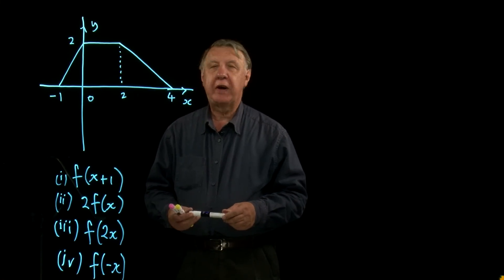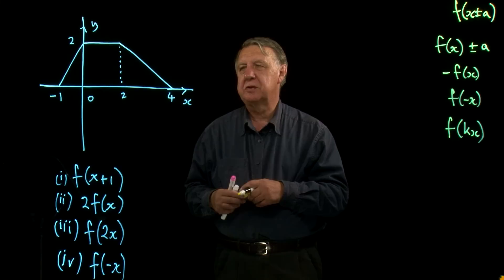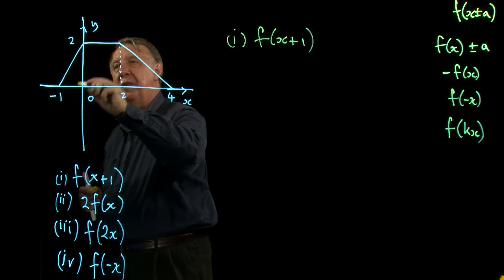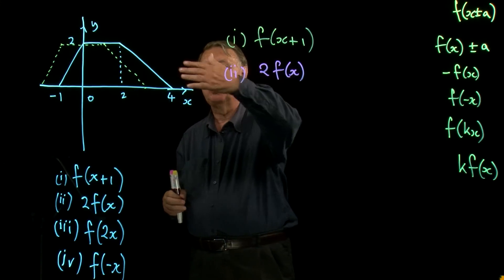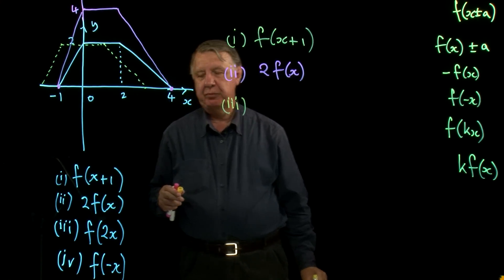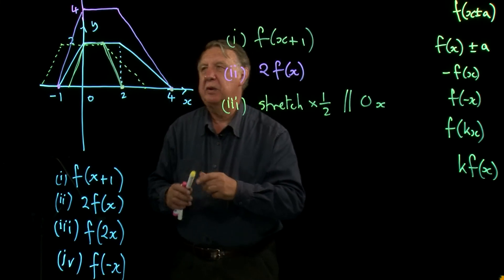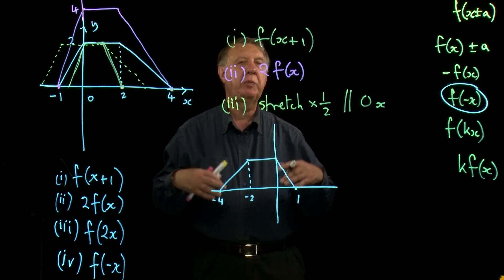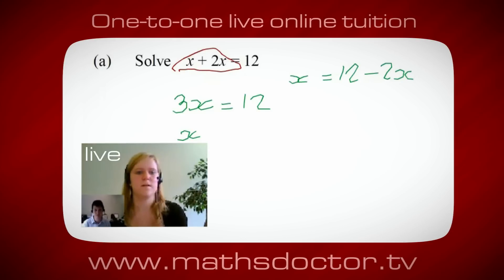AS Core Maths 1.9 General transformation of functions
Core Maths 1.9 General transformation of functions